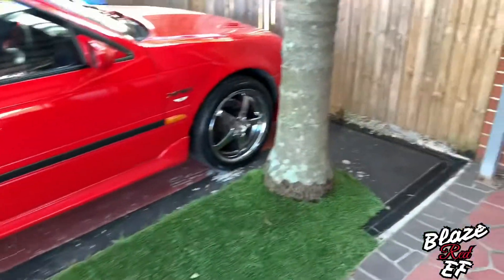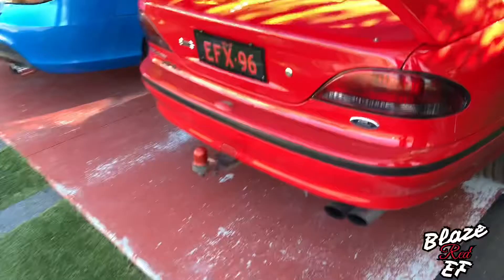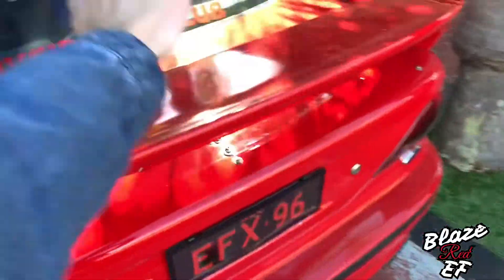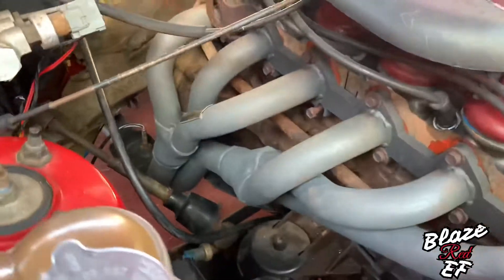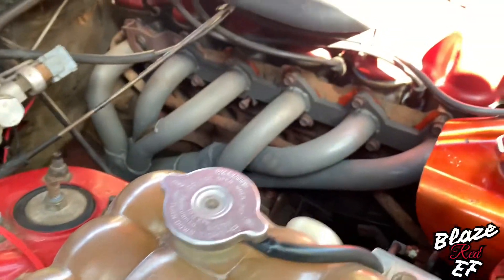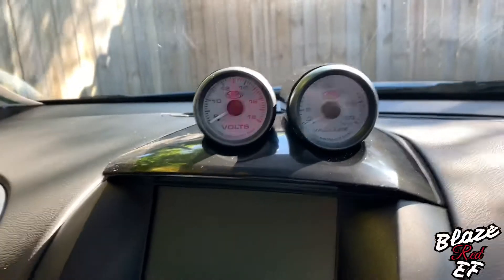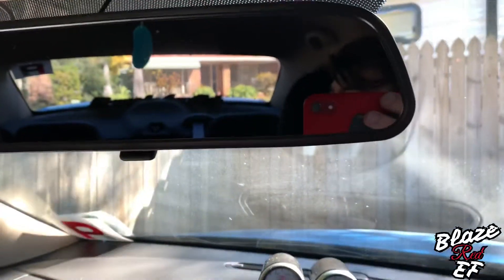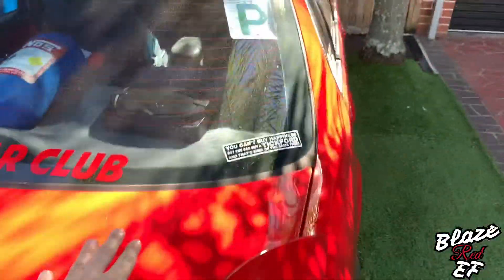Update Video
Hey all, just a quick update on everything, sorry I haven’t been posting lately just been pretty forgetful in filming stuff